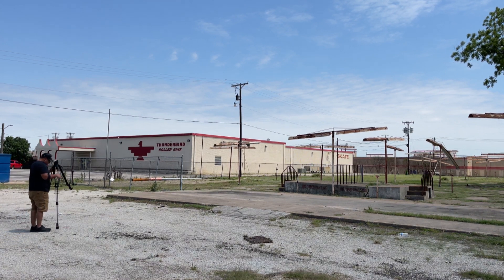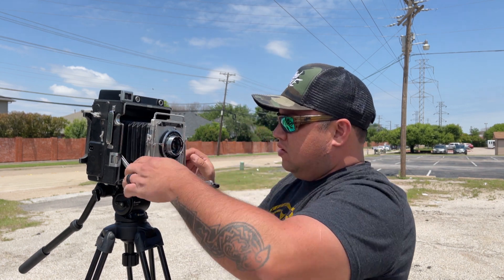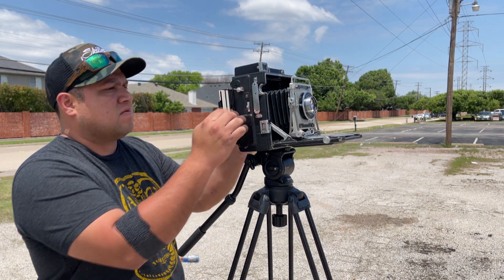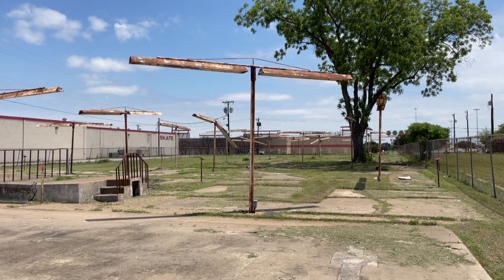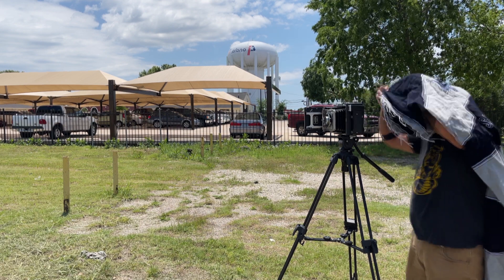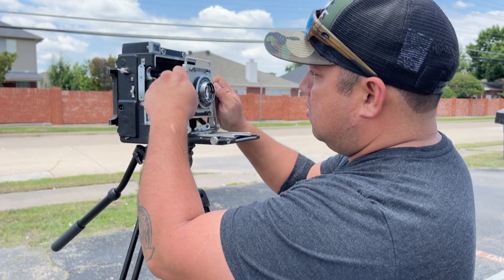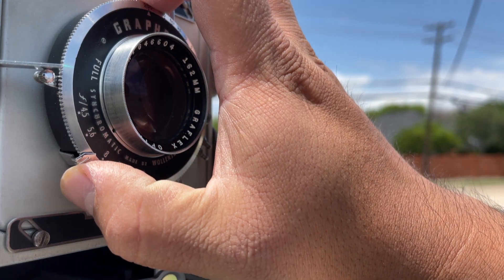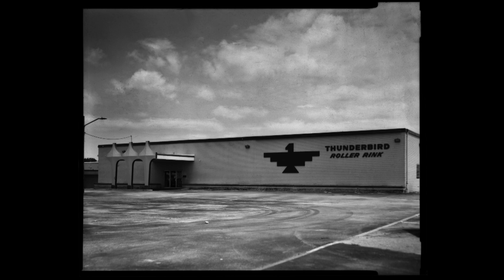Graflex 4x5 | On Location Shoot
In this video I use my Large Format camera to shoot an old nursey and I find out that I still mess up even if I take my time to make photos. This photo was taken with my 4x5 large format Graflex Speed Graphic camera.